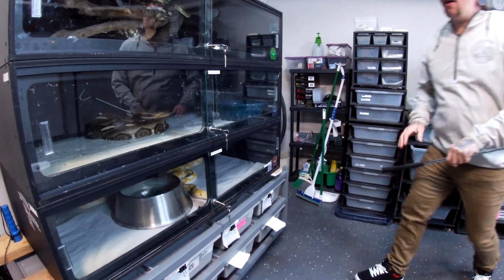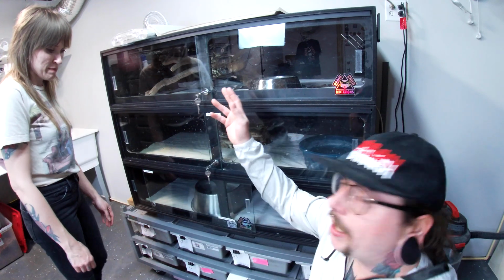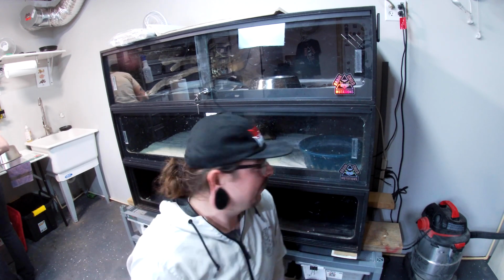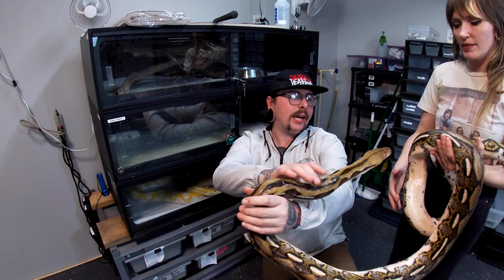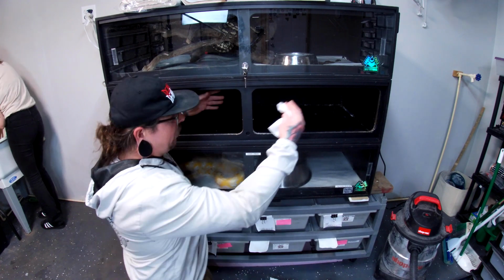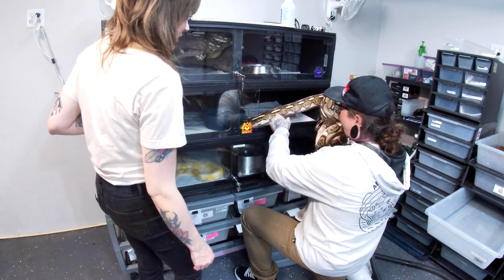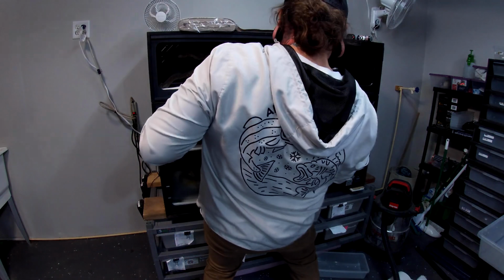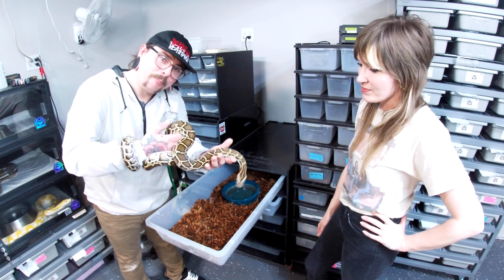Our BIG snake collection!!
Hello! Today were showing you guys are collection of Reticulated Pythons, Carpet Pythons & Burmese Python! Some Cleaning, some dealing with stuck shed issues & some bite stories!
Thanks!
-Ryan & Joey

PS SORRY FOR THE WEIRD LIHHT FLASH IN PARTS OF VIDEO!! LOL Not sure...